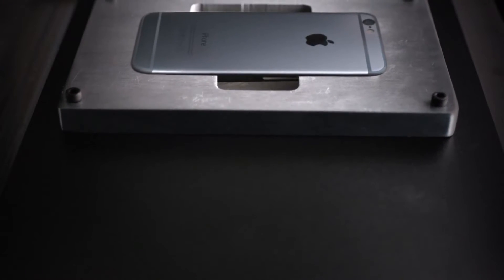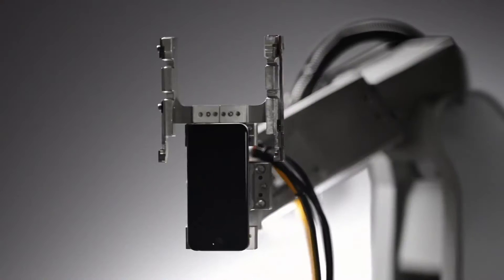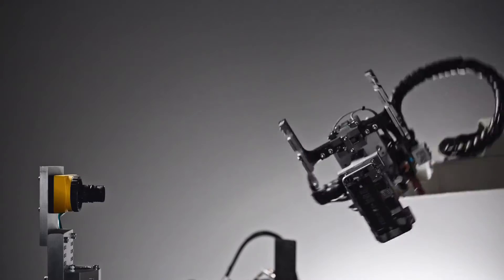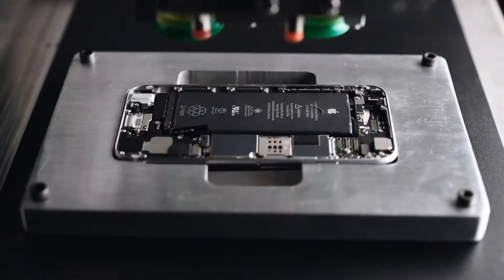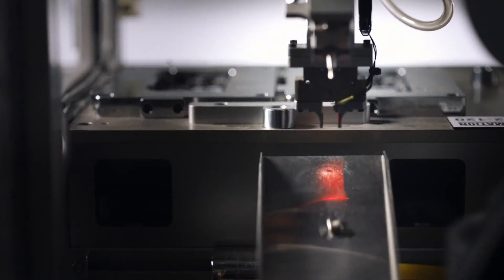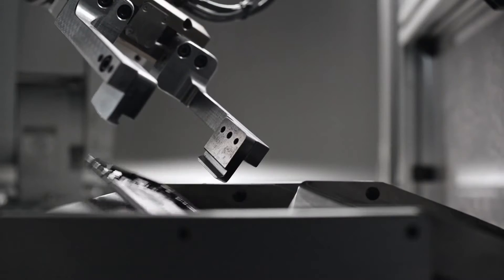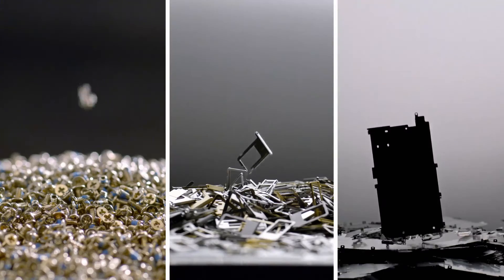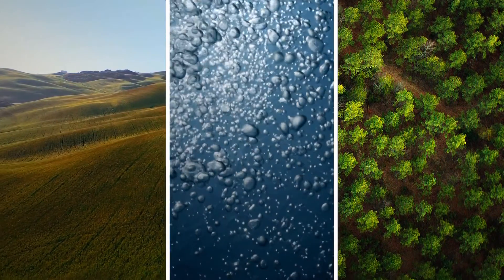Apple - Liam 機械人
真正的創新意味著考慮在其生命週期的每一個階段所發生的一個產品。利亞姆拆開你的iPhone時，它不再起作用，所以裡面的材料可以住上。
True innovation means considering what happens to a product at every stage of its life cycle. Liam disassembles your iPhone when it’s no longer functioning, so the materials inside can live on.